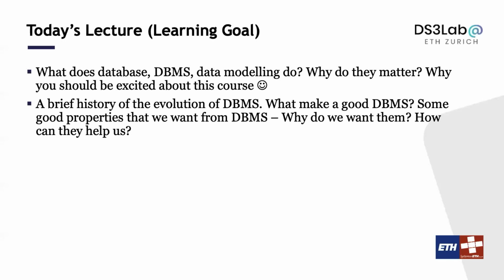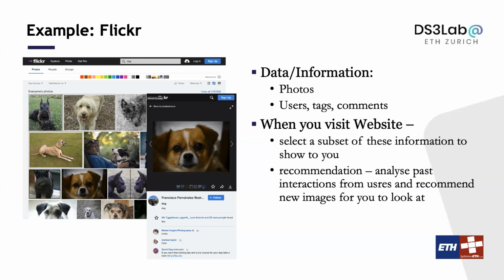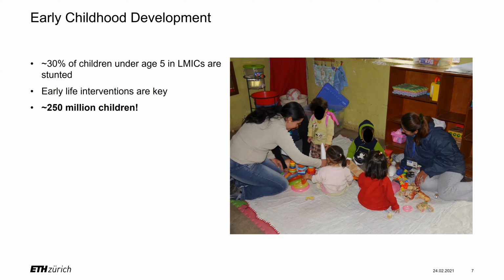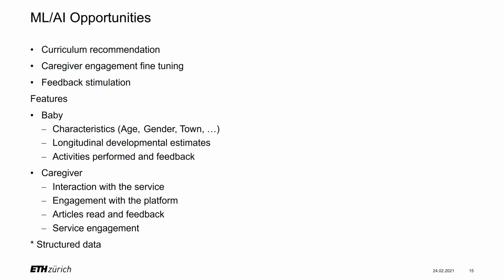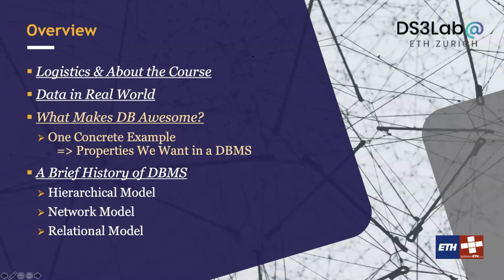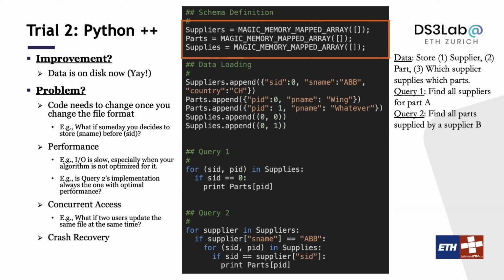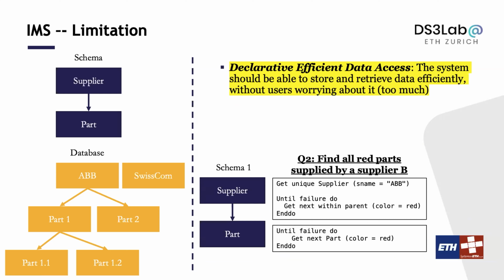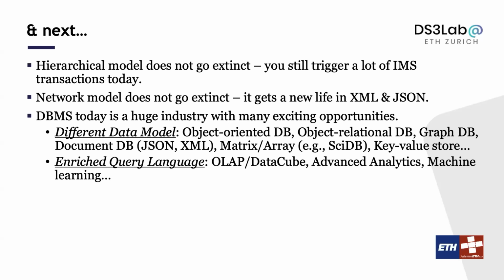Lecture 1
Recordings of the First Lecture.

00:00:00 - Start
00:05:05 - Start of Lecture
00:14:51 - Logistics and General Information
00:24:00 - Question & Answering
00:29:00 - How data(base) plays a role (Leo)
00:50:00 - A quick definition of database
00:53:00 - Break & QA
01:04:30 - Start of the second half
01:04:50 - Properties we want from DBMS
01:24:00 - A brief history of DBMS
01:24:16 - Hierarchical Model & IMS
01:35:49 - Network Model
01:39:00 - Relational Model
01:50:50 - End of Lecture, Start of QA